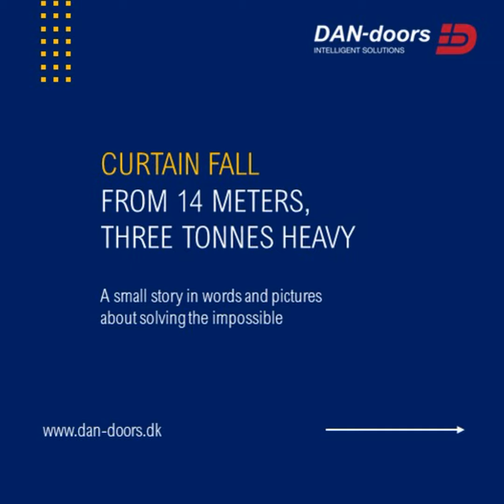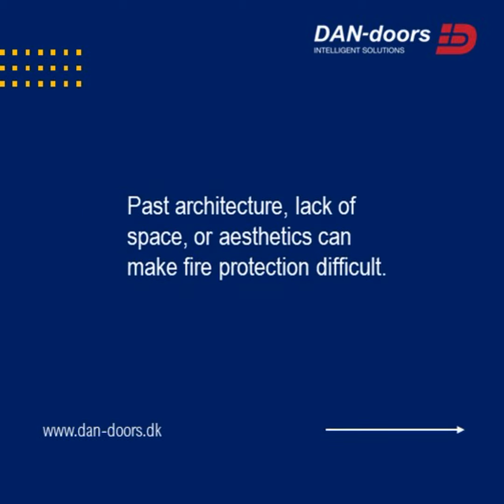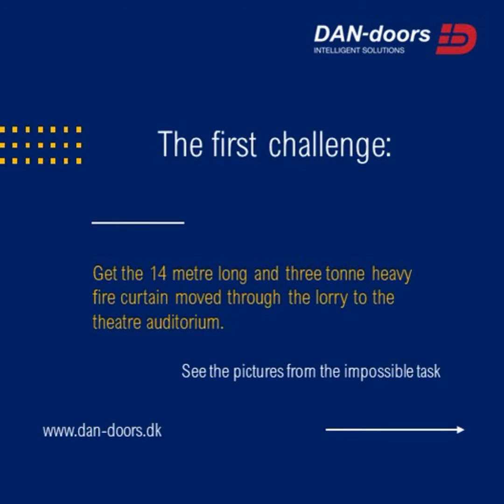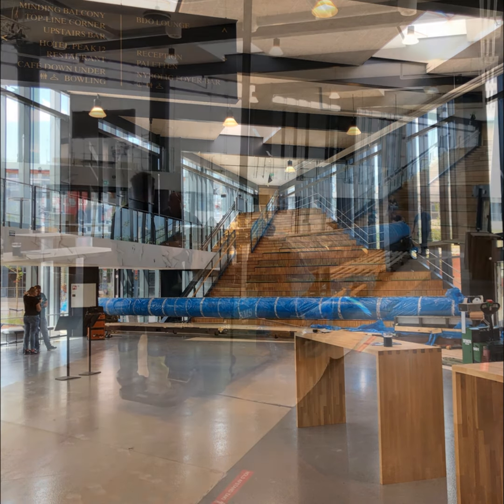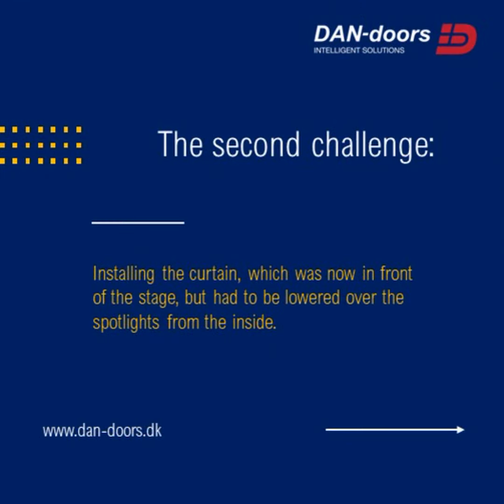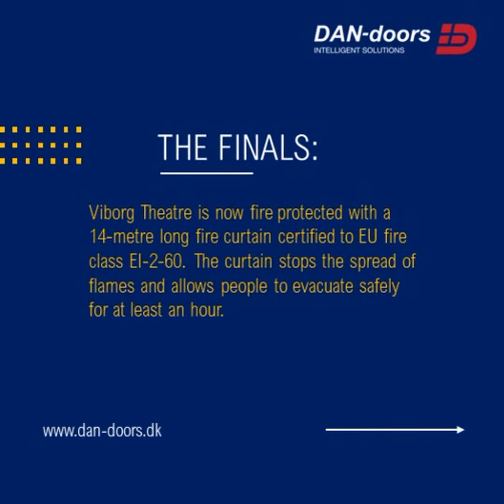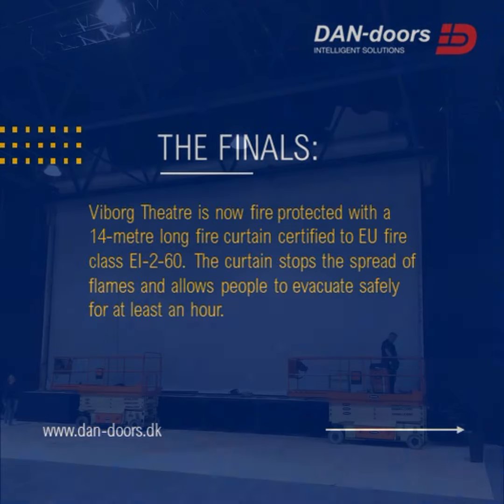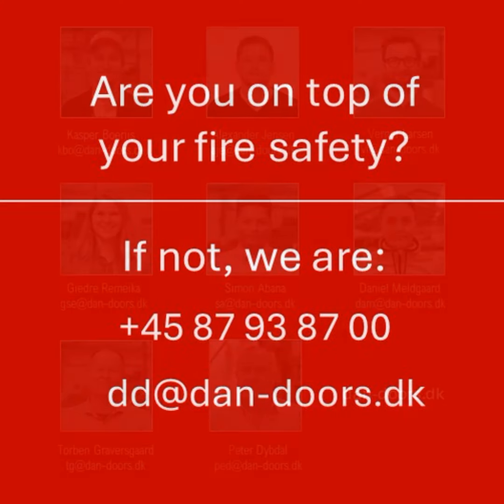Viborg teater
See the amazing work of how Viborg Theatre got fireproofed with a 14 metre long fire curtain